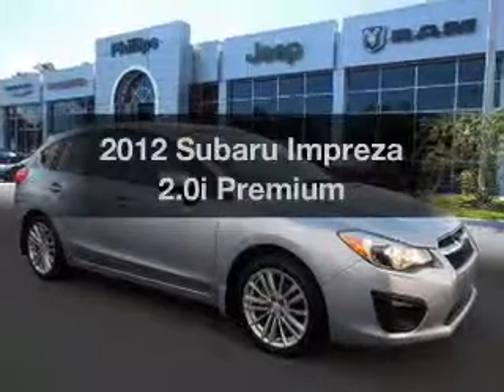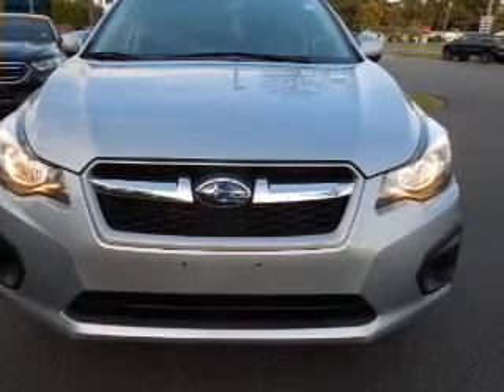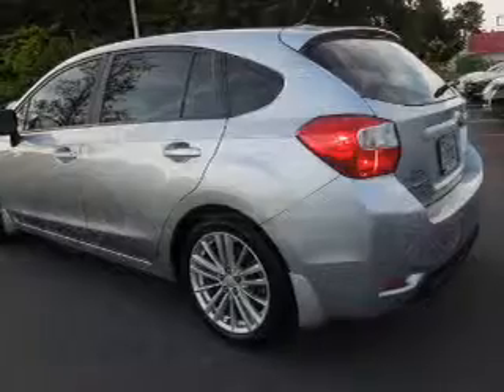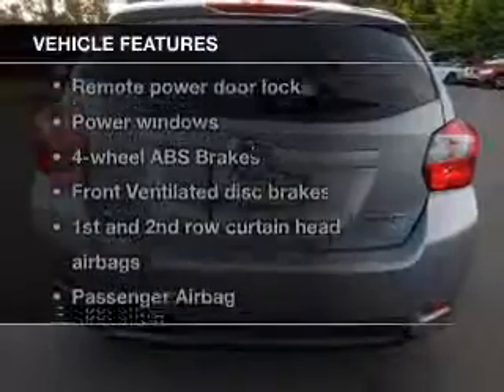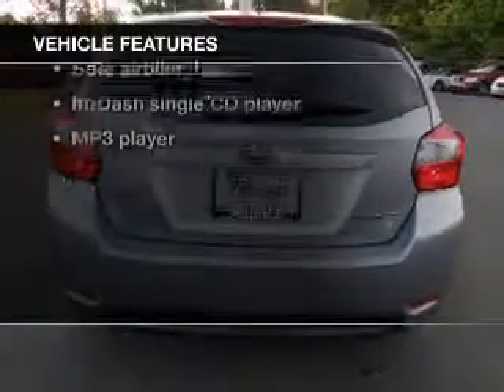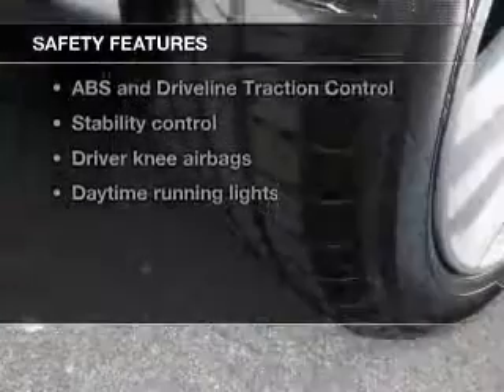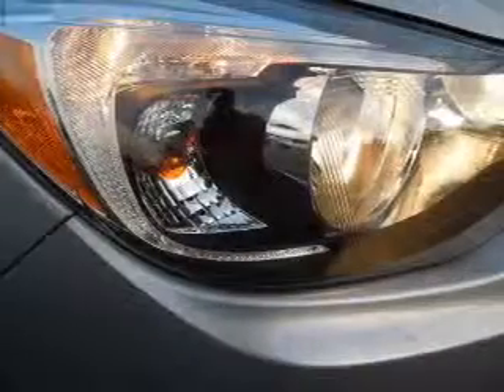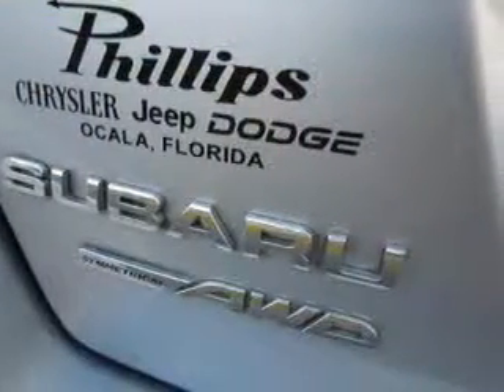2012 Subaru Impreza - Ocala FL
Year: 2012
Make: Subaru
Model: Impreza
Trim: 2.0i Premium
Engine: 2.0 liter H4 16 valve
Transmission: Automatic CVT
Color: Ice Silver Metallic
Mileage: 37810
Address:
3440 South Pine Avenue